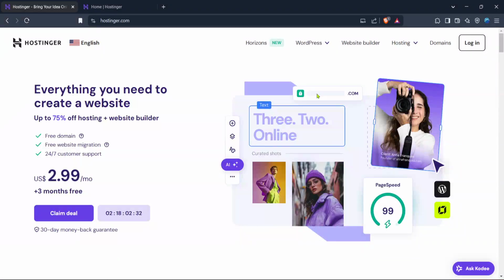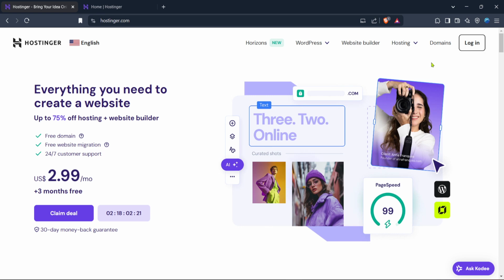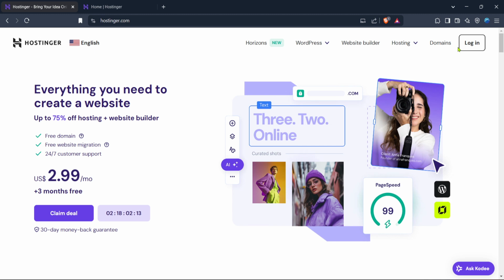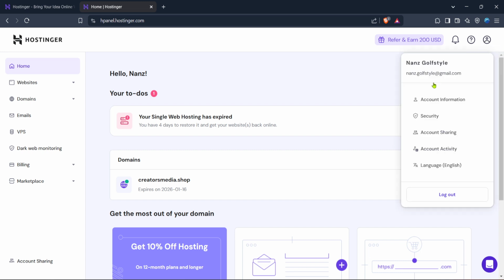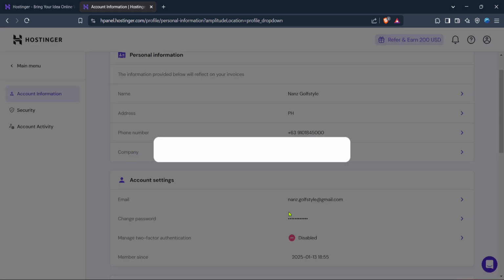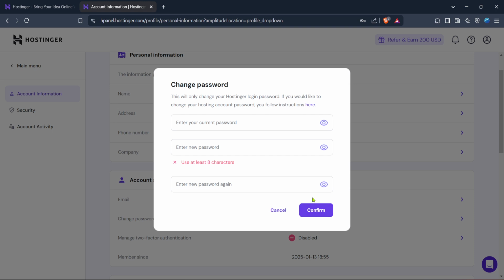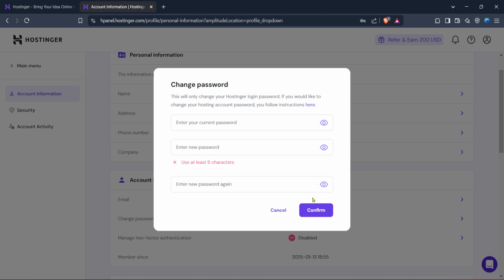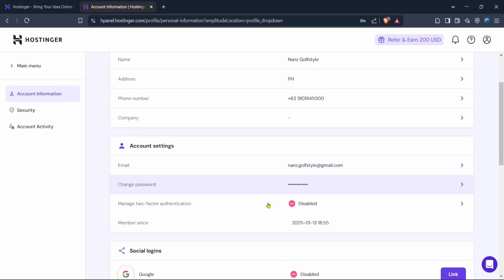How to Reset Hostinger Password - How to Change Hostinger Password (Full 2025 Guide)